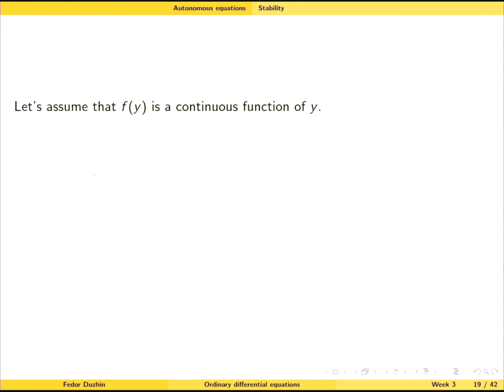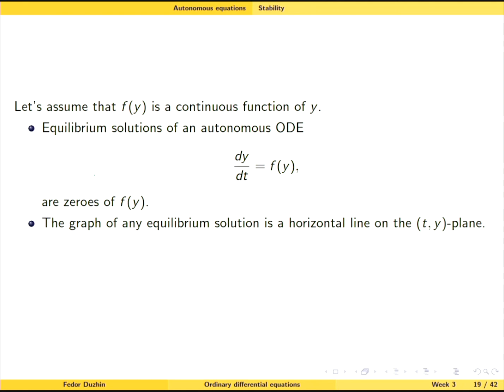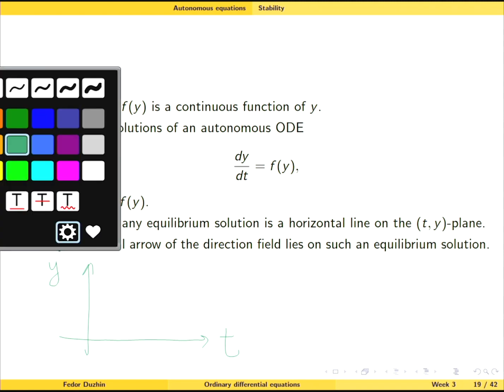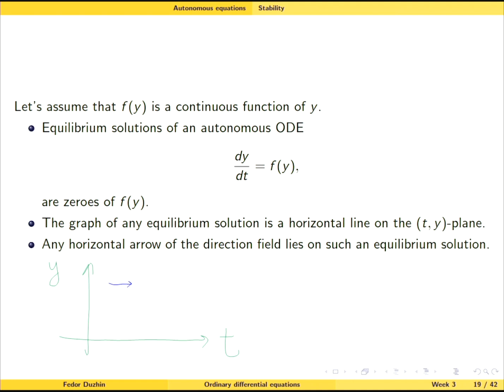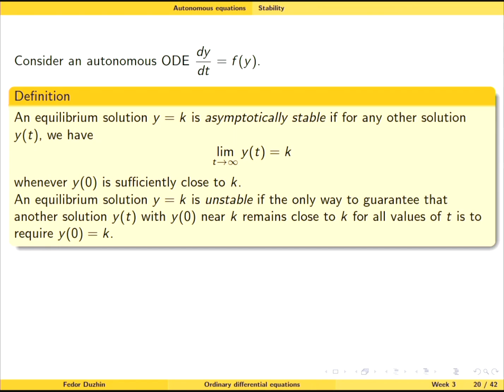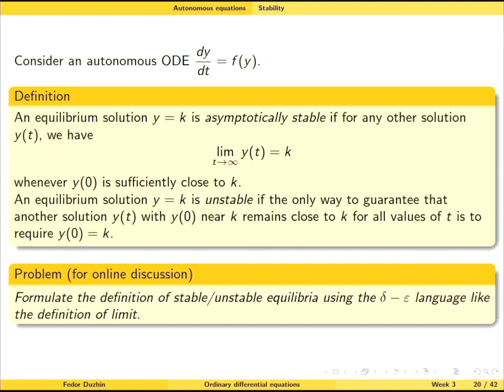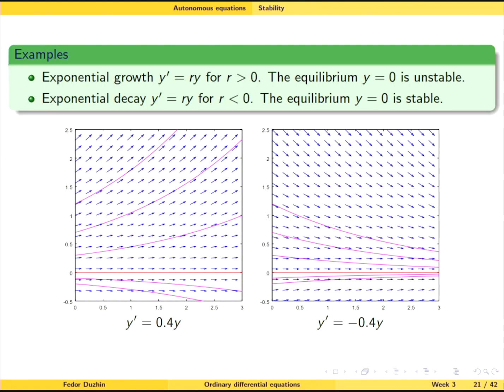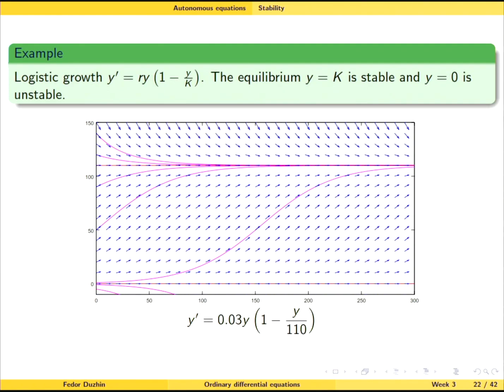ode week 03 part 05